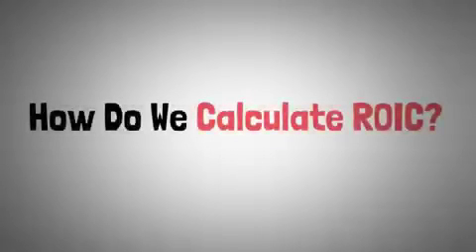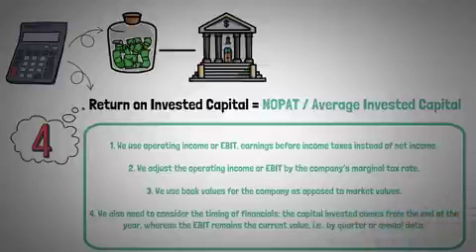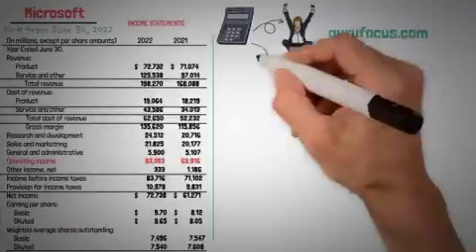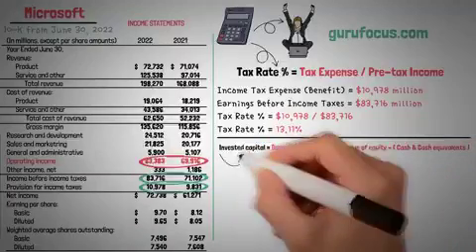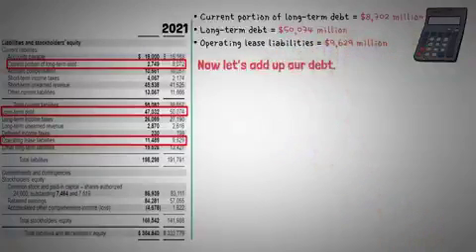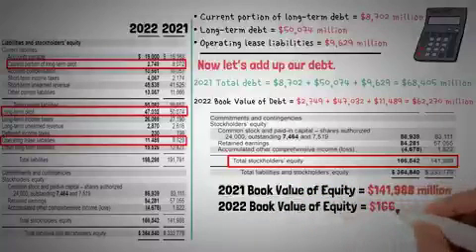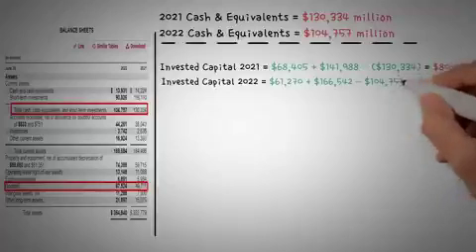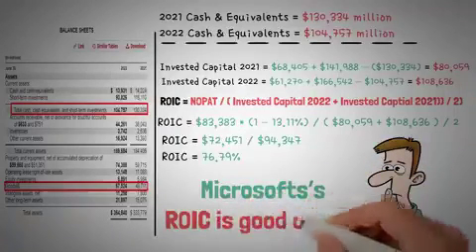Como calcular o ROIC